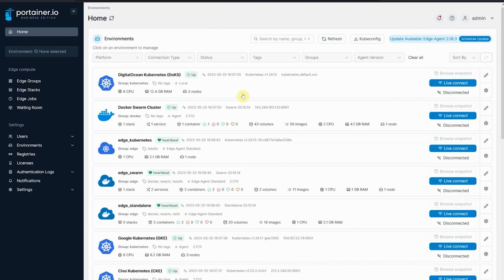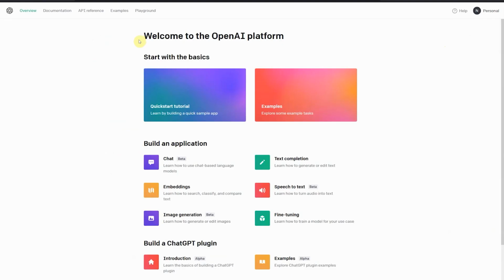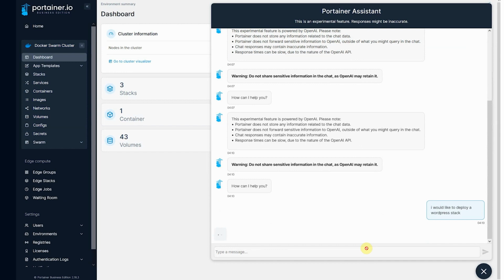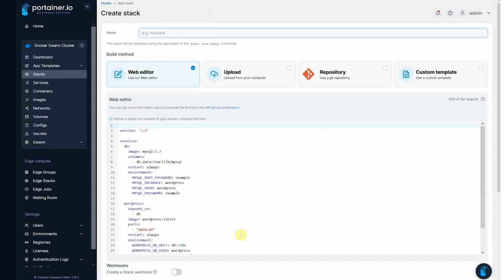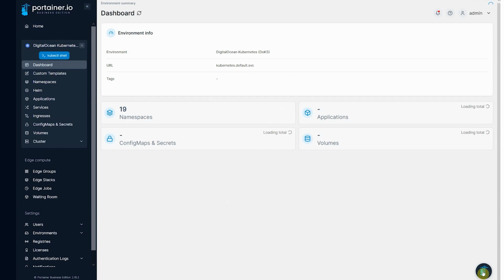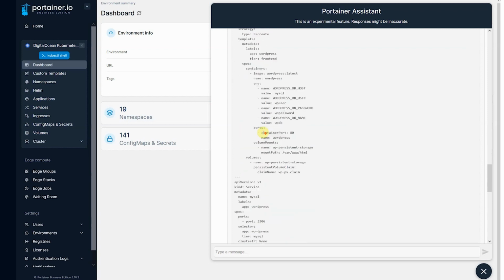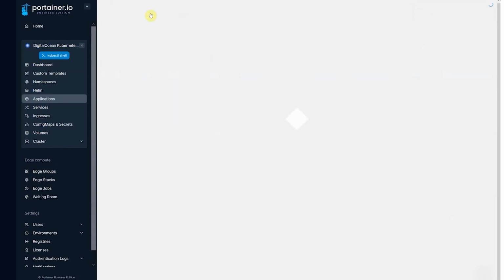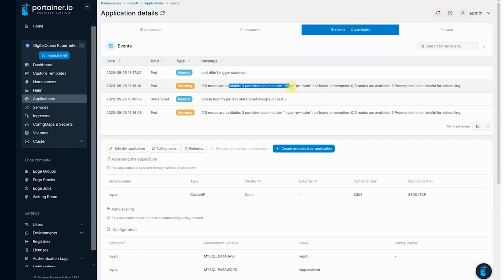Portainer's New ChatGPT Chatbot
Portainer CEO Neil Cresswell introduces a new experimental chatbot feature in Portainer Business Edition 2.18.3, using OpenAI's ChatGPT.